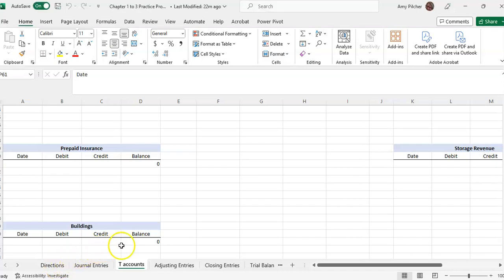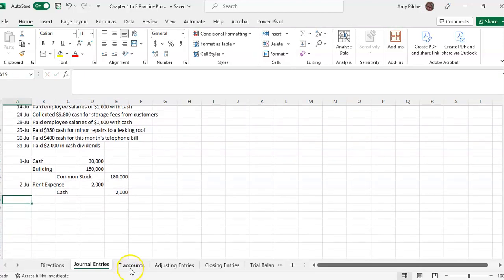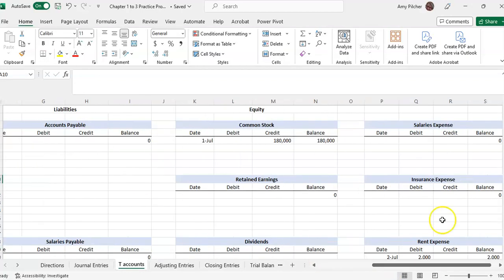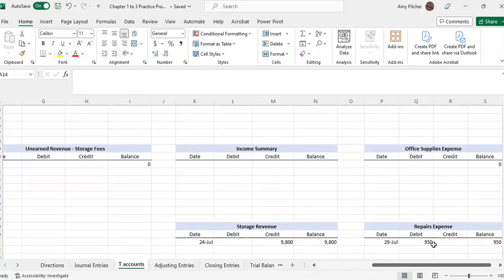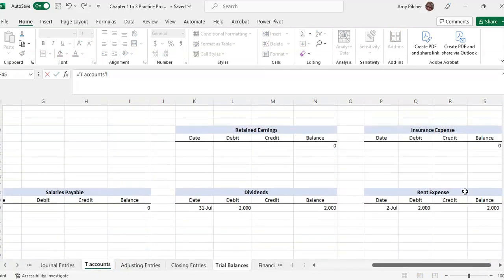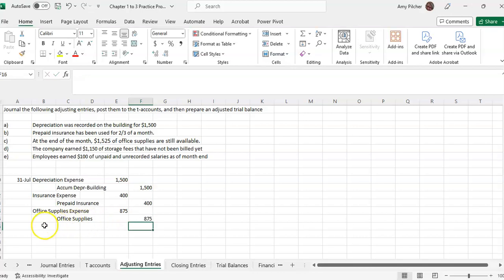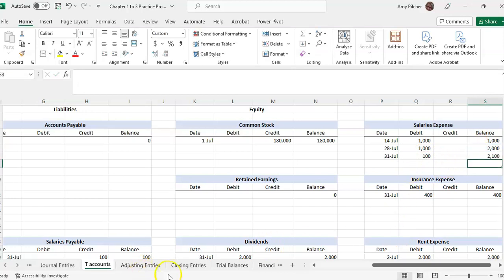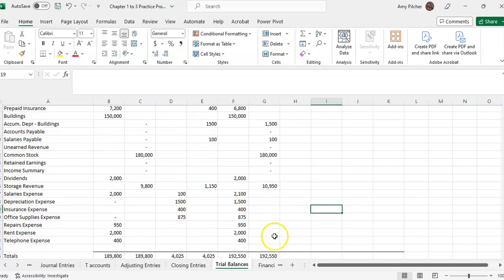AC 121 Chapters 1 to 3 Reveiw Problem Video 1